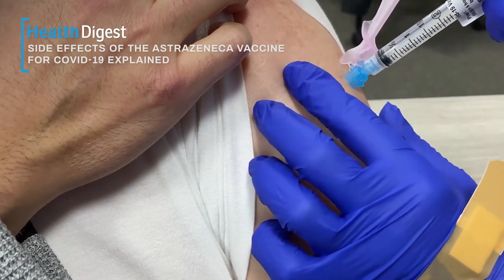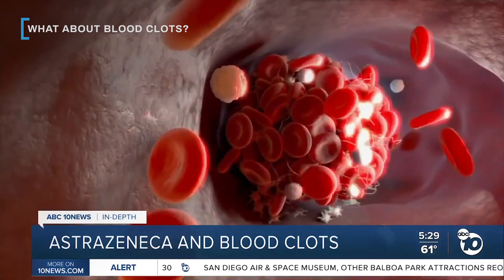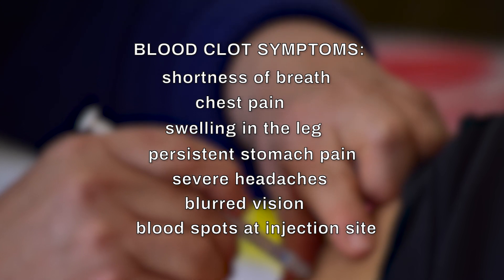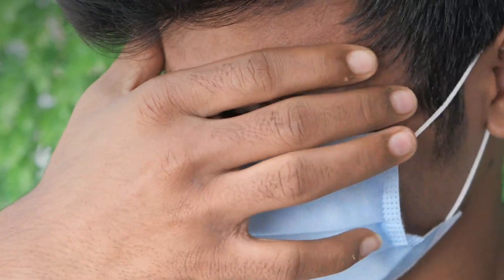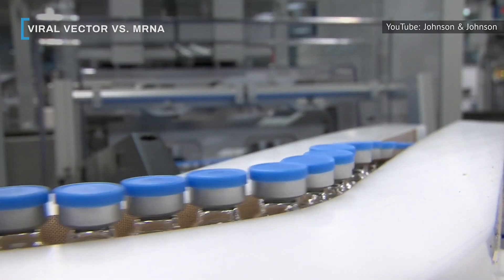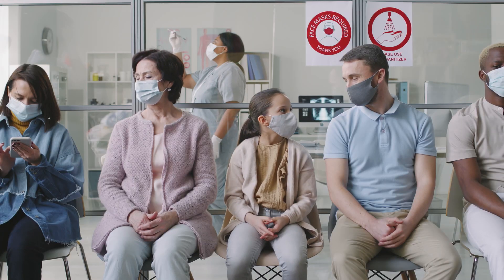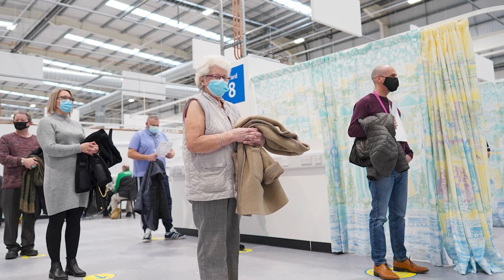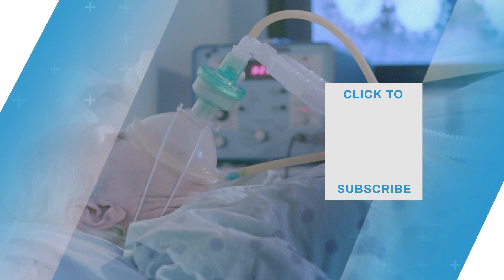Side Effects Of The AstraZeneca Vaccine For COVID-19 Explained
The fight against COVID-19 has resulted in at least 17 vaccines to date, and one of the more well-known ones is AstraZenica, or Vaxzevria. While it's not yet being used in the United States, it's been approved by the World Health Organization for use in 178 countries, including a majority of Europe, and all of Australia and Canada, after a series of trials. Not unlike all of the other COVID vaccines, AstraZenica was developed very rapidly in response to an imminent threat, and just like any other vaccine, it can cause some mild and temporary side effects as your body adjusts to the possibility of COVID. So, what are some of these side effects of the AstraZeneca vaccine?

The basics | 0:00
What about blood clots? | 1:24
Other side effects | 3:28
How does it work? | 4:32
Viral vector vs. mRNA | 5:28
Who should avoid it | 6:29
Why vaccines are important | 7:26
Herd immunity | 8:28